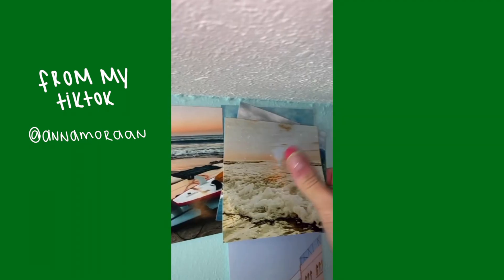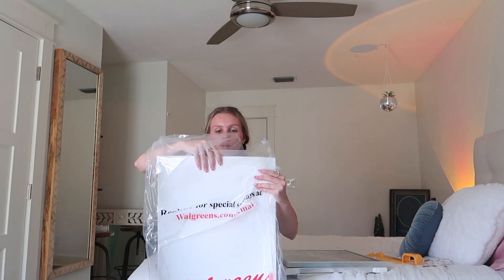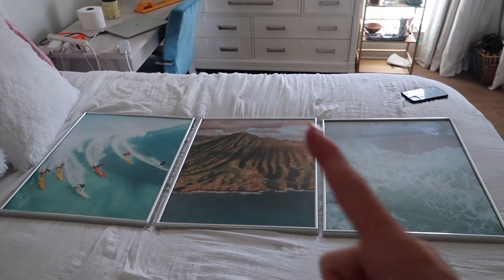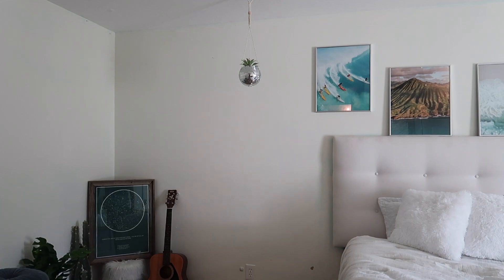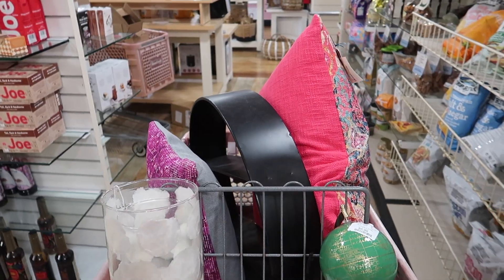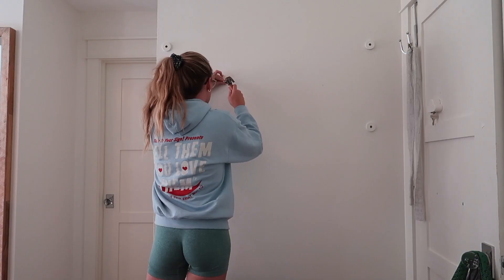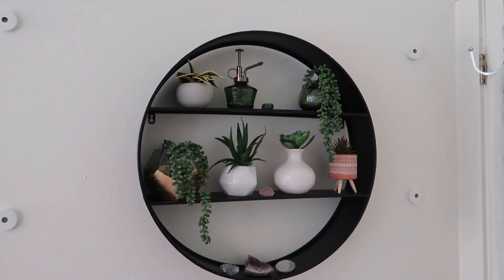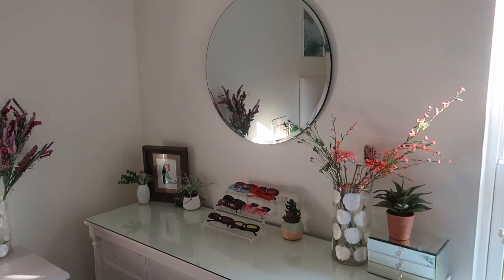EXTREME ROOM MAKEOVER 2021 *aesthetic/tiktok/pinterest inspired*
LINKS!

VSCO: @annamoran10
Pintrest: @annaamoran

About Me:
Age: 19
Zodiac Sign: Taurus
Editing: Final Cut Pro
From: Florida :))
Sub Count (to look back on): 24.6k

Camera Gear I Use:
Ring Light
SD Card
SD Card Holder
Go Pro
Vlog Tripod

bedroom transformation, room makeover, room transformation, tiktok bedroom makeover, pinterest bedroom makeover, extreme room makeover, room makeover 2021, aesthetic room makeover, aesthetic room transformation